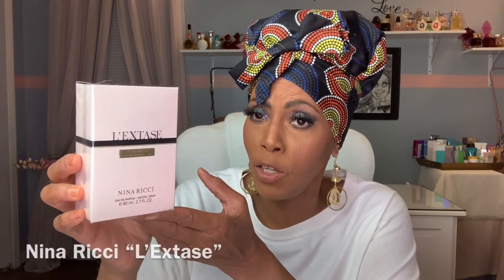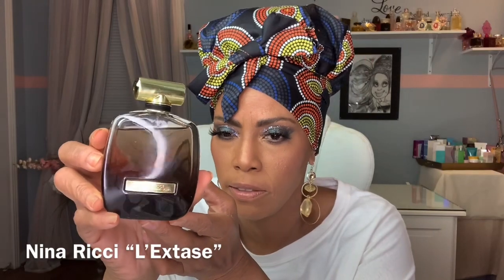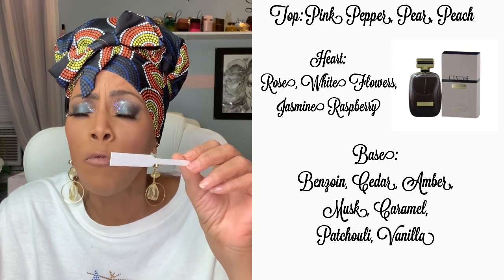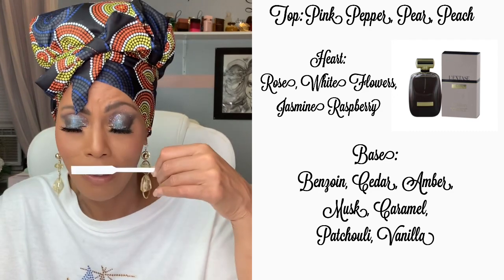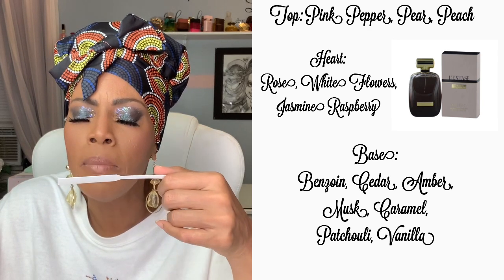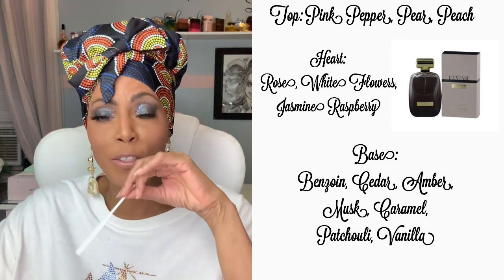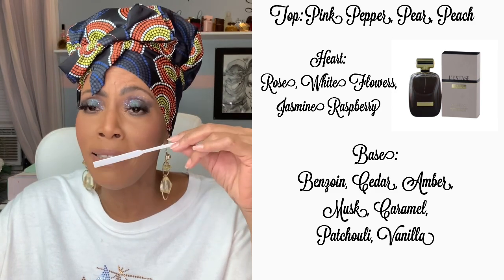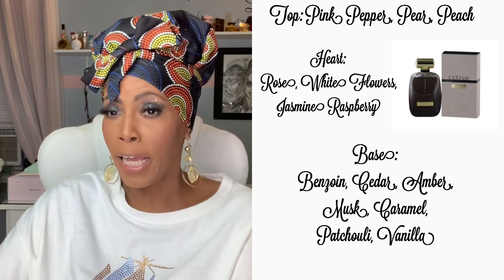Nina Ricci “L’Extase”/Fragrance-Perfume Review/Cassandra Jones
Fragrance Mention:
-(1) Nina Ricci “L’Extase”